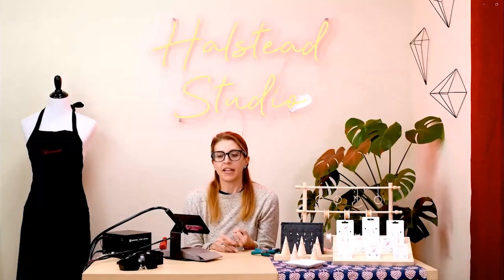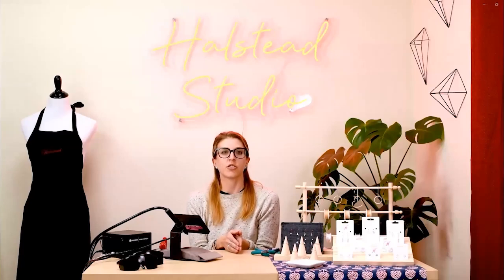Permanent Jewelry Business Tips Part 1: How To Weld Permanent Jewelry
In this 5 part series about kickstarting your permanent jewelry business, get tips from the how-to basics to pricing, marketing and more from a jewelry supplier with 50 years in the jewelry industry.

Part 1 kicks off with the technical how-to weld permanent jewelry. Sylvie will walk you through using an arc welder and her best tips for a successful weld.

* Halstead has been selling quality sterling silver and gold-filled jewelry supplies since 1973. We believe in the power of small jewelry businesses - supporting them through the annual Halstead Grant and Jewelry Business Forum.